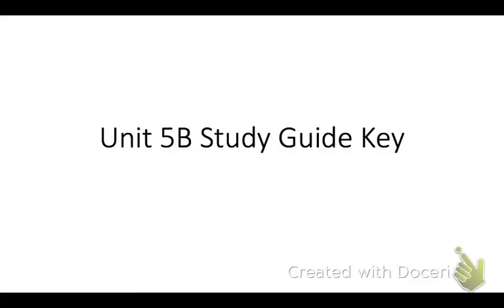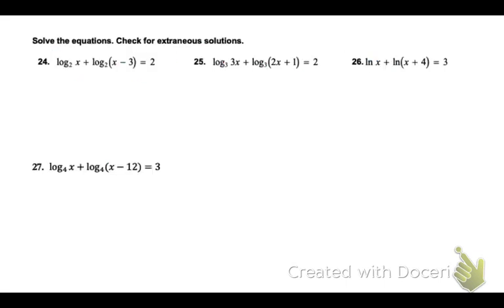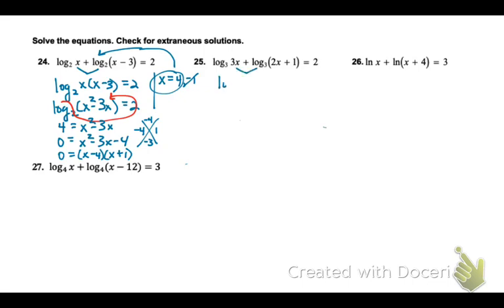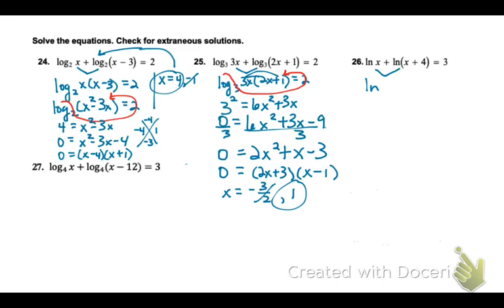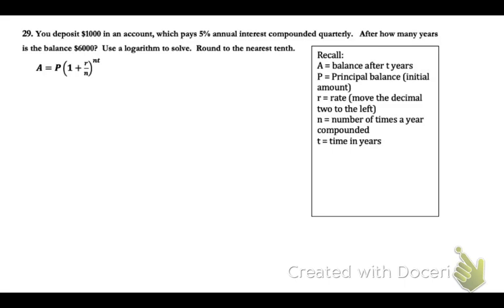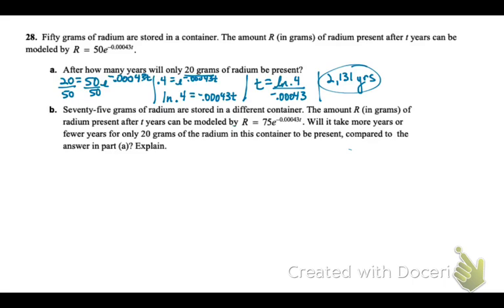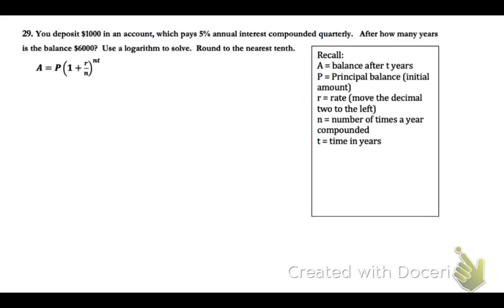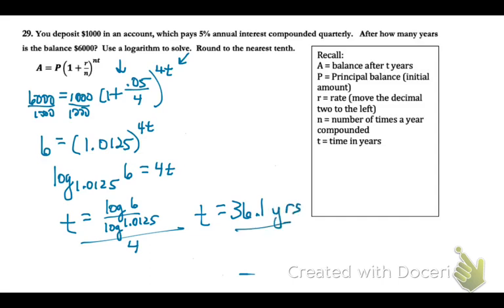ALG2 Unit 5B Study Guide KEY Part 2 (21-29)